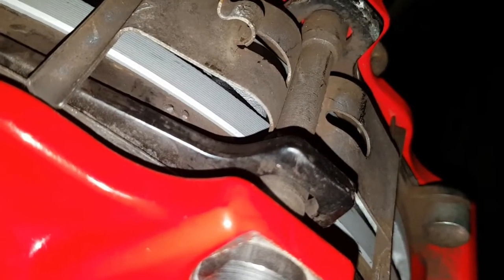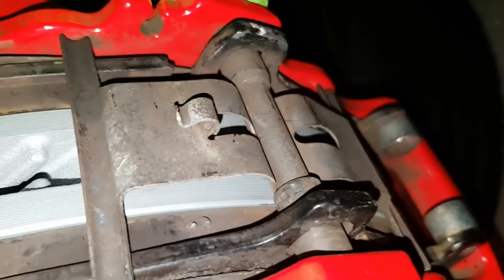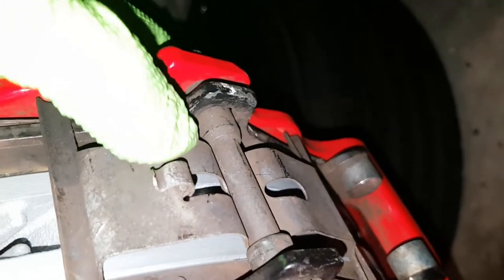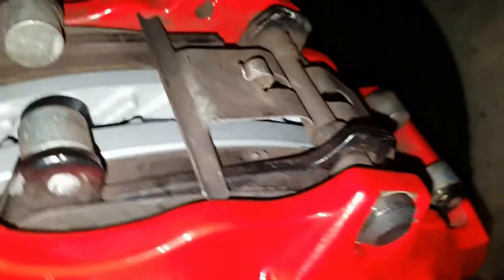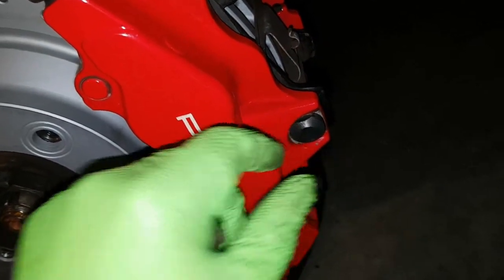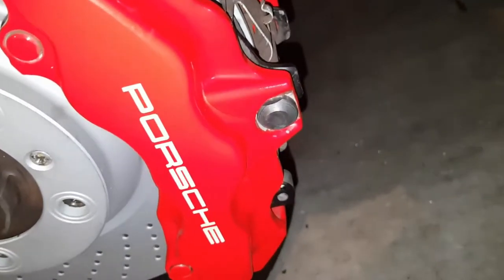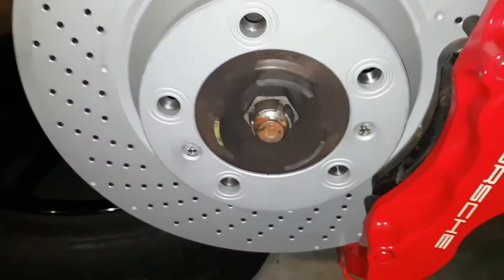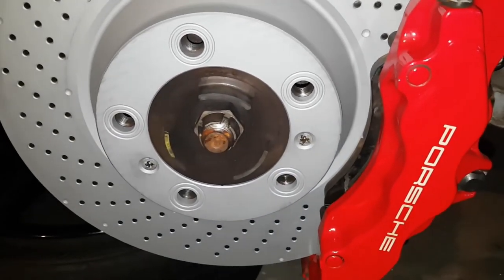Tips for removing brake pads in a 997 Turbo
This video shows some tips for removing the pin holding in the pad retention spring clip in a 997 Turbo.  In other 996 and 997 DIY brake videos I've seen, this is a straight pin with a cotter pin holding it in place.  In the Turbo though, it's a larger thing with a taper in the middle and a bolt screwed into the back of the pin.  I think the taper is what makes it more of a challenge to get out, as it tends to get stuck on the spring, and binds in the hole where it slides out of the caliper.  Anyway, after struggling with it for a bit I came up with a couple techniques that made it easier on the second wheel.  Maybe there's some specialized tool to push the spring out of the way to make this easy, but assuming you don't have that, this might help.  (Getting over a cold by the way—I don't normally sound quite so croaky. :P )